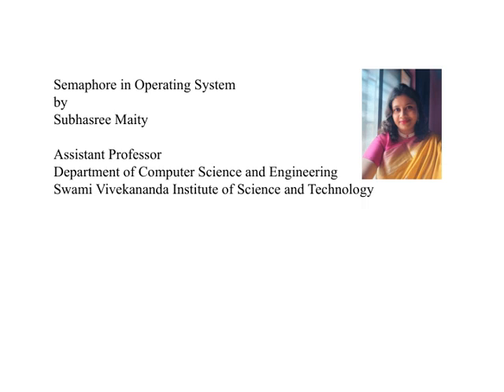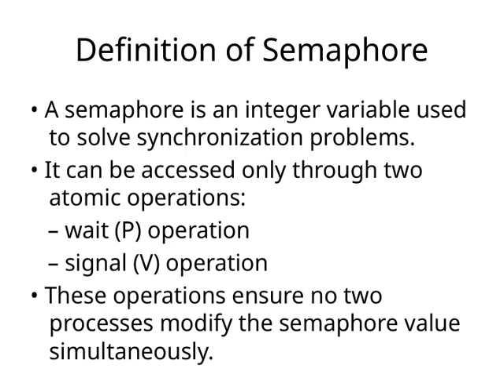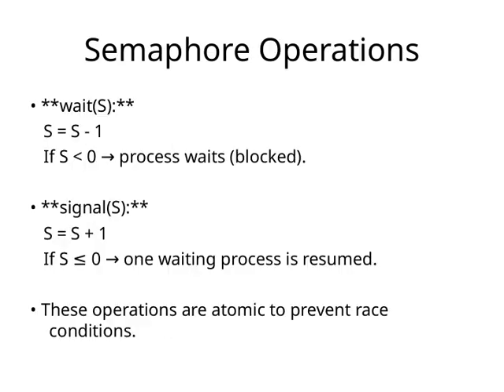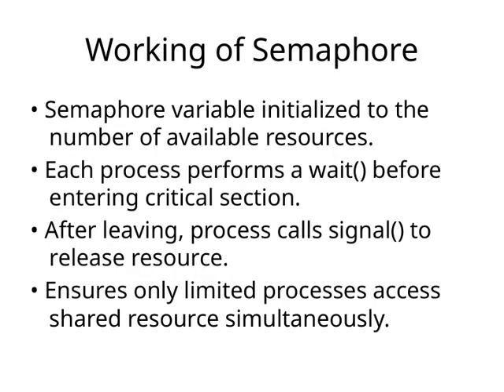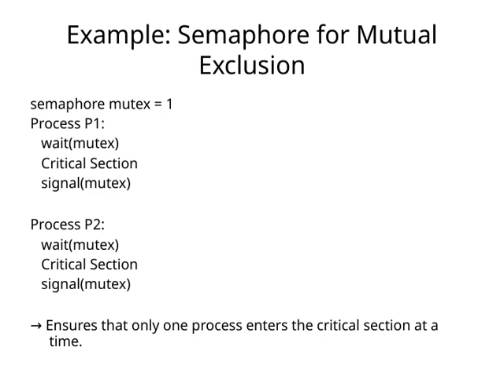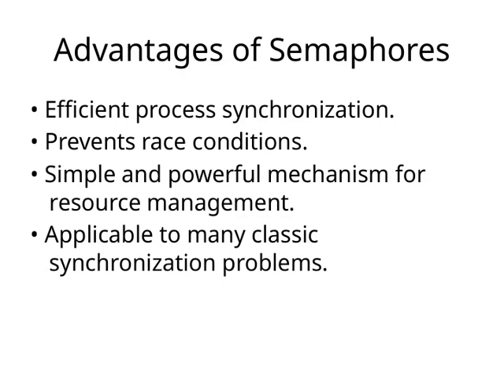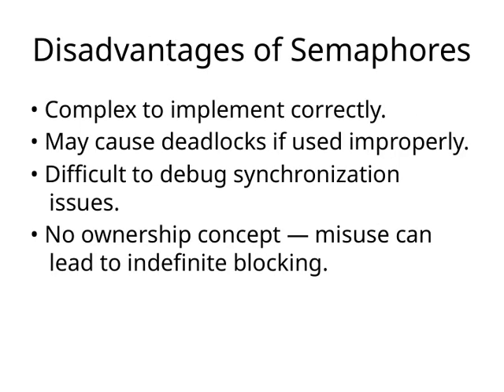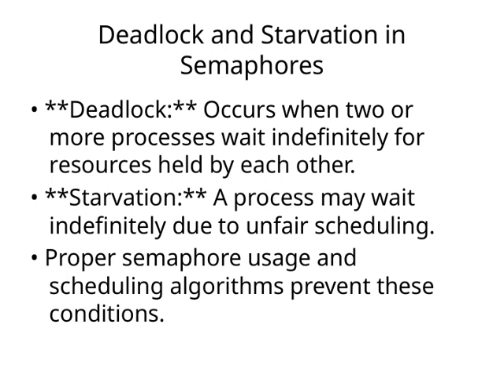Semaphore in OS / Subhasree Maity/ Cse Department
Semaphore in OS